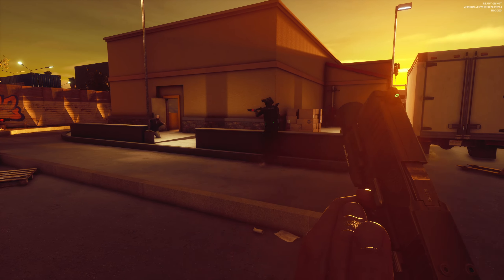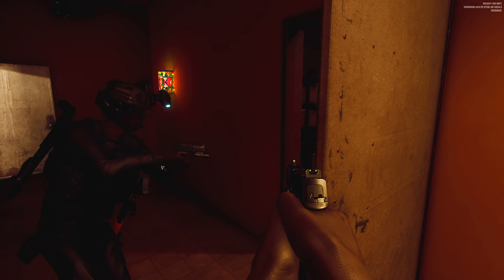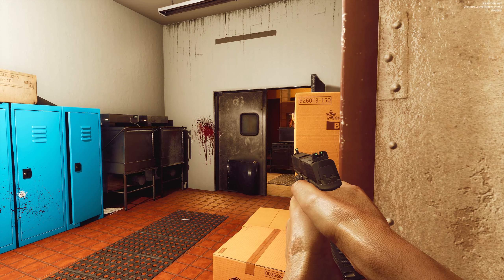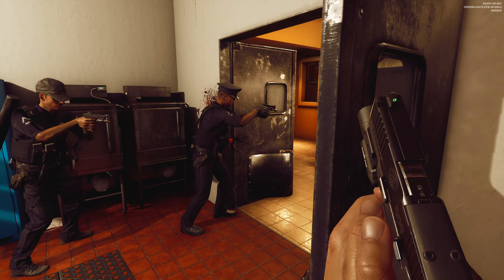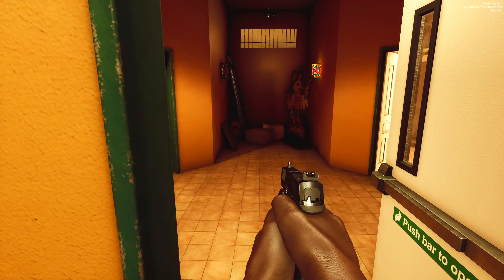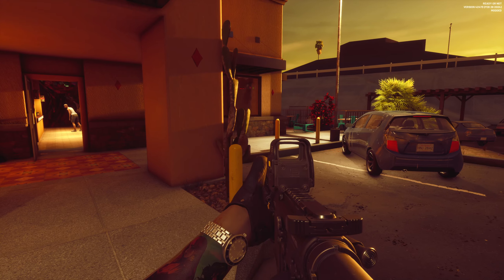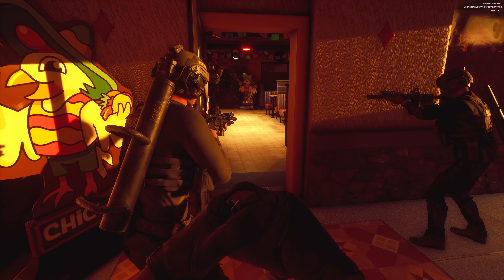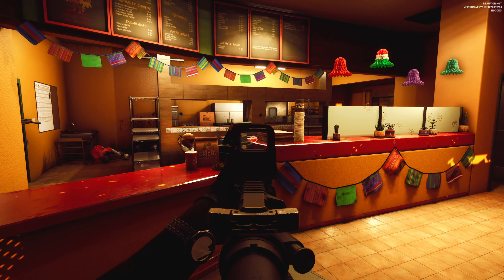Fast Food Restaurant - Ready or Not Tactical Gameplay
►Buy Games Cheaper with Instant-Gaming!

►Featured Mod

Mods
New 1.0 mods addons
In-Game Menu Mod
Enhanced Ready or Not Visuals (No Fog and Film Grain ONLY)
Advanced Armory
Spawn Police Mod (Private Mod)
FN 509 MRD-LE (Replaces M9)
Gunfighter Basic
Gunfighter Device
Gunfighter Anim
Gunfighter Ballistic
Gunfighter The Doors
Gunfighter NVG Improvement v4.0
Camera Unlocker
Here I Come Damage Rebuff
870MCS Breaching Shotgun Custom
EOTECH HWS EXPS SERIES Black
Depleteds Eotech Reticle Fix (single dot)
SIG Romeo 4T Optic
HS510C Reflex SRS Replacement
Daniel Defense MK18
Heckler and Koch 416D Replacement
Black Weapons
PEQ Surefire Switch
PEQ-15 for CQB Laser (PEQ-15 Replaces CQB Laser)
Surefire Flashlights
Tappy
Better Red Dot
CQ Doors
M16A2 RIFLE Replaces the SR16
M4A1 Fixed Carry Handle ARWC Replacement
Visceral Blood Mod
LSPD Shaw ARC Platecarriers + Better Vests Remastered
Crye Precision JPC
Saker ASR Rifle Suppressor
MW2019 M4 replace with SR16

Soundtracks: Dues Ex TF29

Special Thanks To All My Supporters!
Random Clips Military
Jarrod Kingsley Smith
Liquid Scoobs